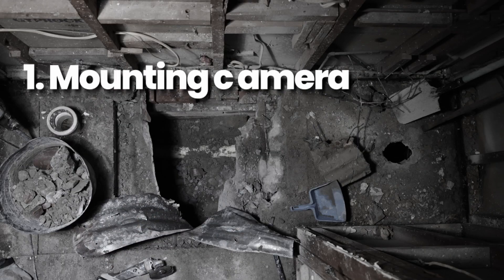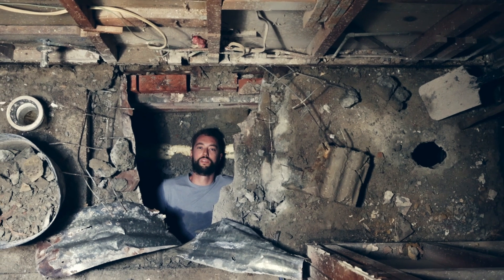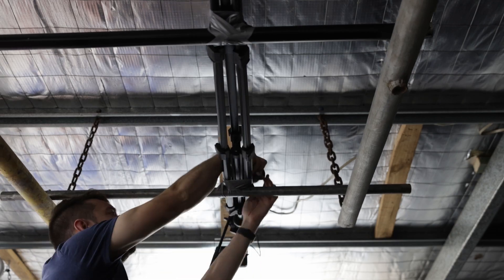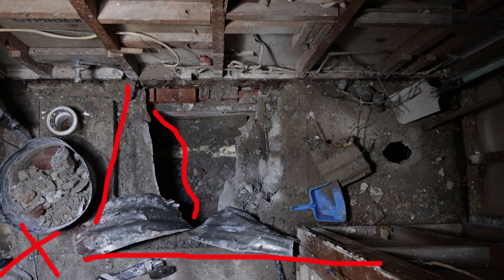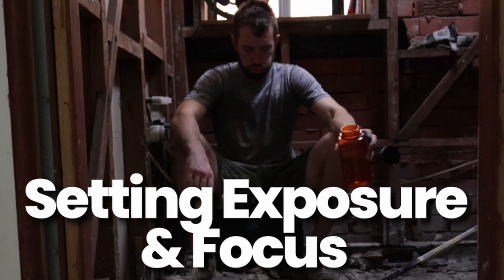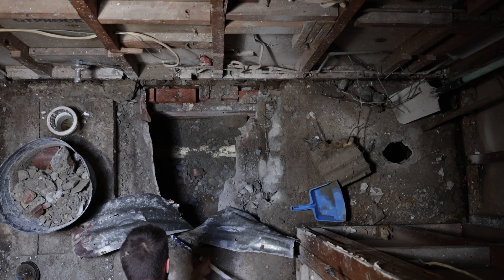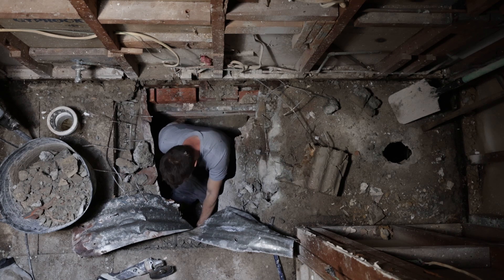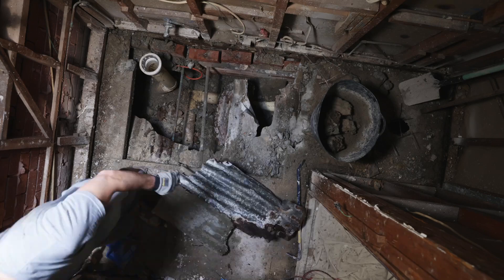Breaking Bad Scene Recreated | Shocking Results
Watch as we recreate a scene from Breaking Bad with shocking results! If you're a fan of the show, you won't want to miss this video.

The best value key light ever - Godox SL60W
C-Stand for Top down photography
Affordable teleprompter that I use
External mic or light stand
Cheap studio shotgun mic (that I use)
Pro studio shotgun mic